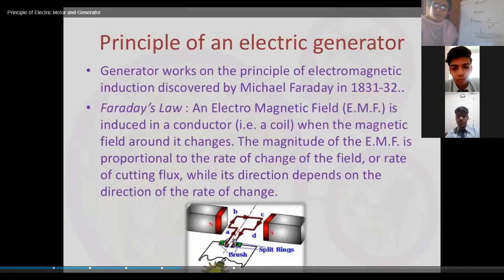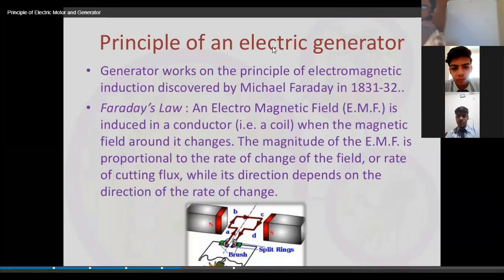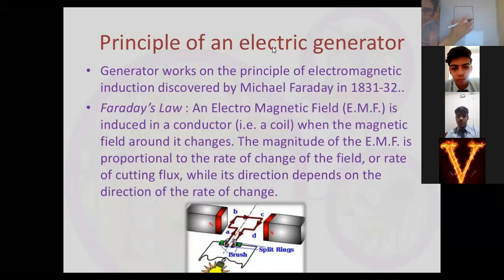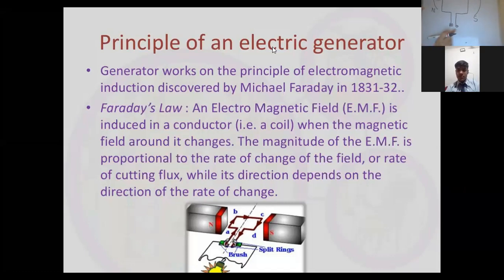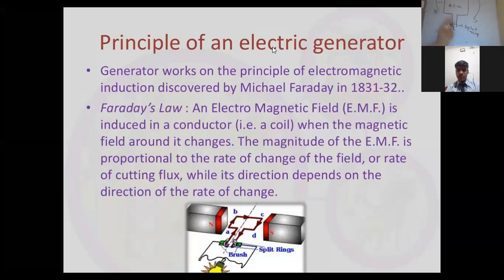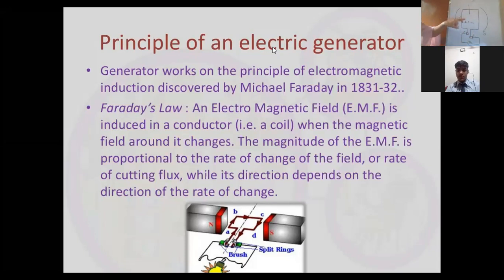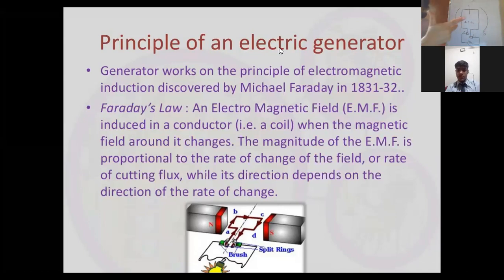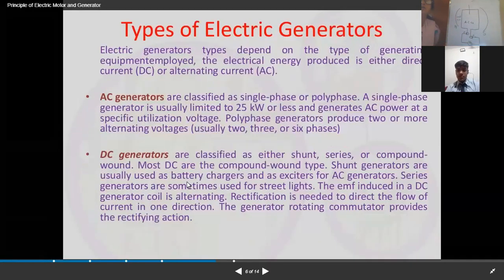Science_CH13_Electric Generator_07Oct